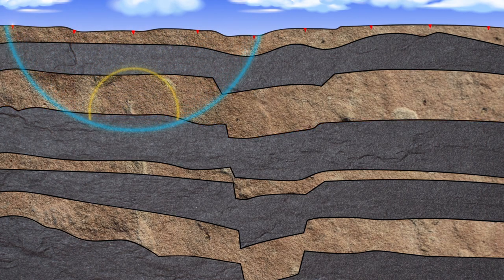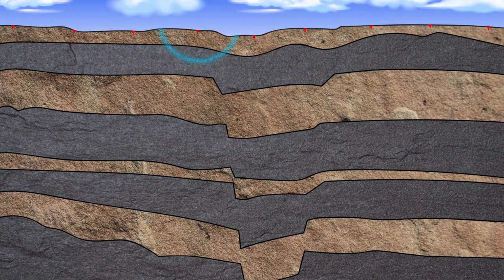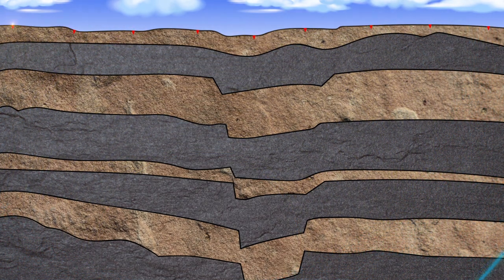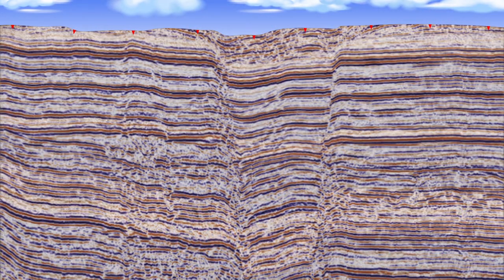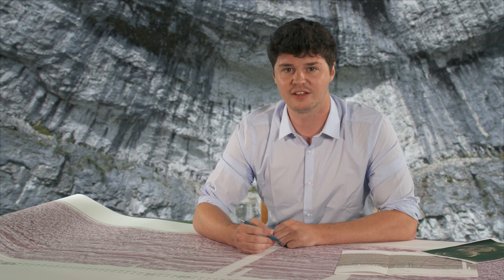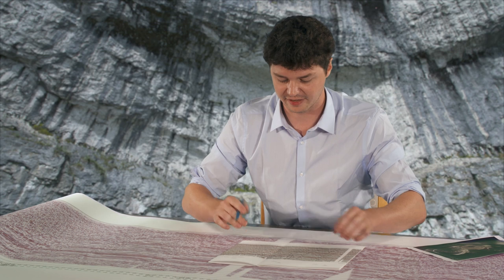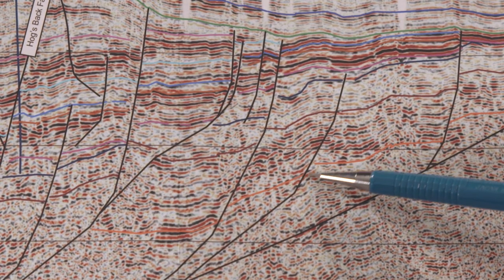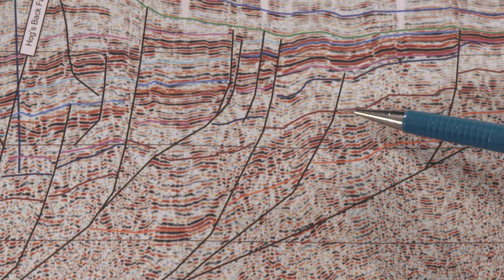Introducing geophysical surveying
A fundamental step in finding a suitable site for a geological disposal facility will be the detailed description of the local rocks and geophysical surveys will be a key technique used to gather information at depth.